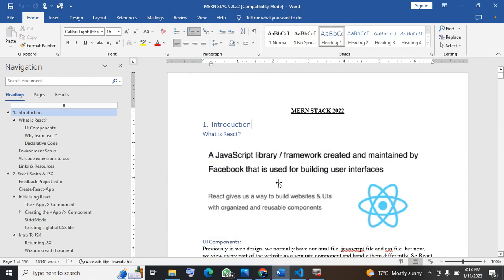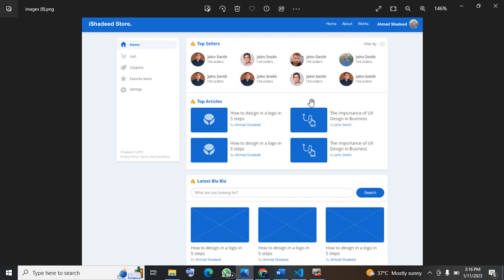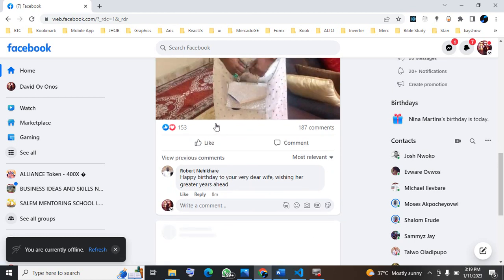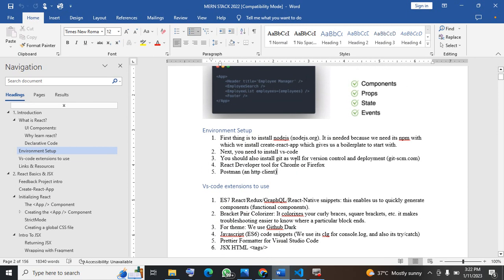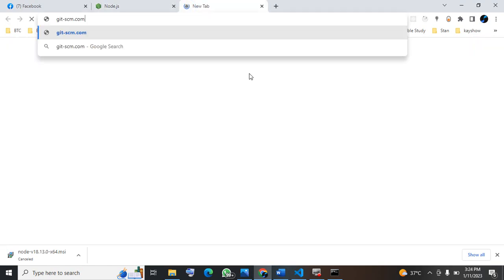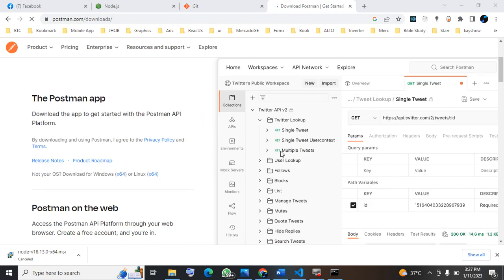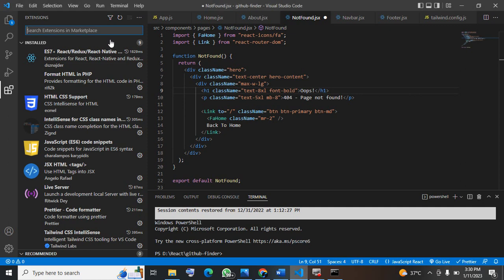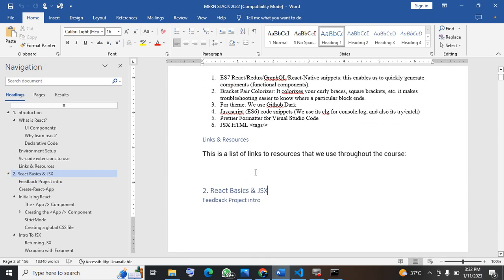HW MERN Stack 01 Introduction